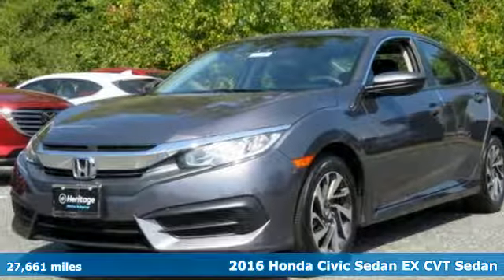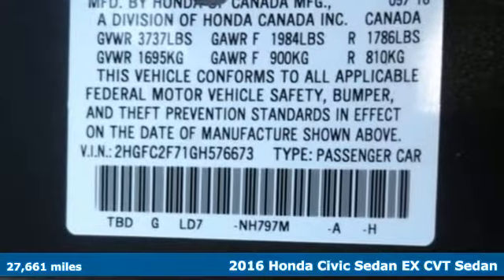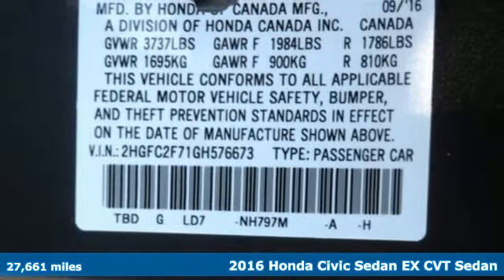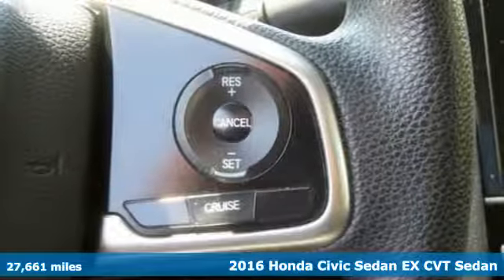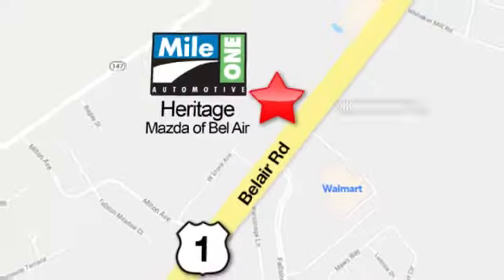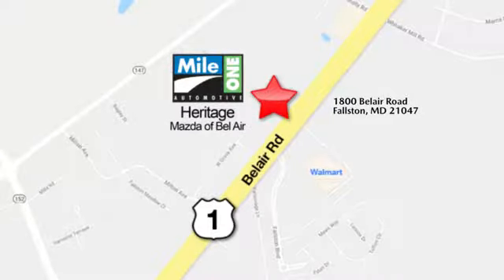2016 Honda Civic Baltimore MD Bel-Air, MD FU576673 - SOLD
Year: 2016
Make: Honda
Model: Civic
Trim: EX
Engine: 2.0L I4 DOHC 16V i-VTEC
Transmission: CVT
Color: Gray
Interior: Black/Gray
Mileage: 27661
Stock #: FU576673
VIN: 2HGFC2F71GH576673
**ONE OWNER**br**CLEAN CAR FAX**br**MOON ROOF**br**ALLOY WHEELS**br**BLUE TOOTH**br**LANE WATCH**br**REMOTE START**brbrbrClean CARFAX. 2016 Honda Civic EX FWD CVT 2.0L I4 DOHC 16V i-VTECbrbrRecent Arrival! 31/41 City/Highway MPGbrbrAwards:br * 2016 IIHS Top Safety Pick+ (When equipped with honda sensing) * NACTOY 2016 North American Car of the Year * 2016 KBB.com Brand Image Awardsbr2016 Kelley Blue Book Brand Image Awards are based on the Brand Watch(tm) study from Kelley Blue Book Market Intelligence. Award calculated among non-luxury shoppers. Kelley Blue Book is a registered trademark of Kelley Blue Book Co., Inc.brbrbr*Your additional costs are sales tax, tag and title fees for the state in which the vehicle will be registered, any dealer-installed options (if applicable) and a $299 dealer processing fee (not required by law). Prices are subject to change, and prior sales are excluded from these offers. While every reasonable effort is made to ensure the accuracy of this information, we are not responsible for any errors or omissions contained on these pages. Please verify any information in question with the dealer.

Address:
1800 Belair Road